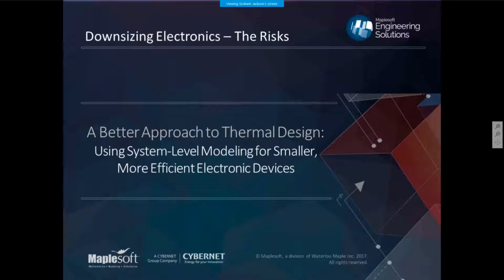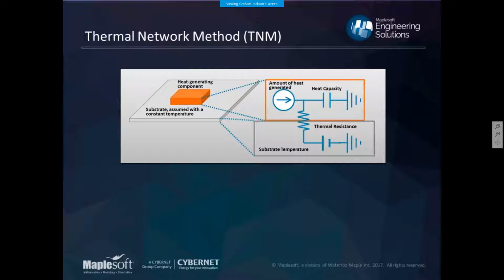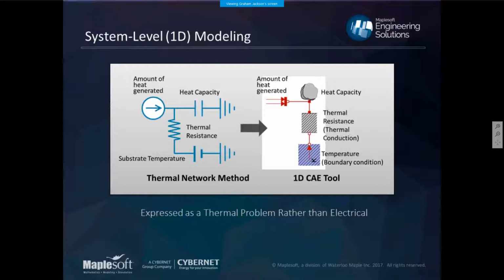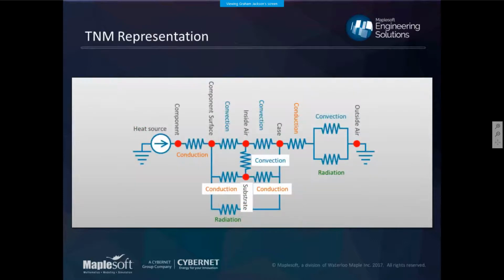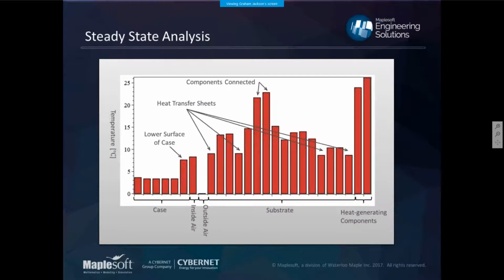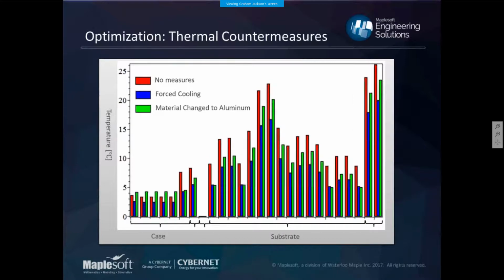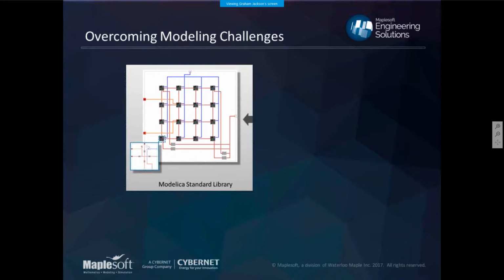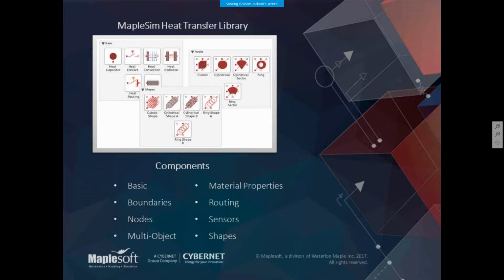Using System-Level Modeling for Smaller, More Efficient Electronic Devices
The world is quickly becoming a network of connected devices. As shrinking electronics make their way into more and more devices, designers must contend with thermal challenges to ensure a safe, efficient product. If thermal design is neglected, temperatures can rise to dangerous levels, causing not only malfunction and shorter product life span, but also increasing the risk of burn hazards.
Thermal design has historically been handled by mechanical and electrical engineers, using techniques that are often in later design stages. With the increasing density of electronic devices, new tools are required that help capture an entire system’s thermal effects early, providing more time and flexibility if changes are needed. By using a system-level modeling tool, like MapleSim, thermal effects can be modeled far quicker than traditional techniques, while still preserving accuracy for meaningful results.
System-level modeling stands to improve the safety, efficiency, and design potential of thermal devices, giving engineers better tools for verification and optimization. In this webinar, learn about the Thermal Network Method (TNM) and see how system-level modeling helps you take a better approach to thermal design.